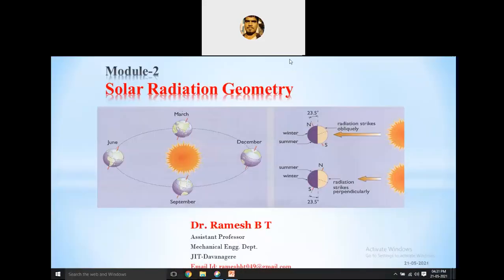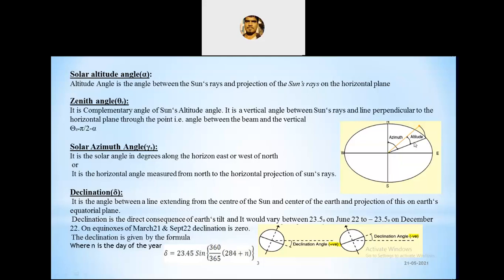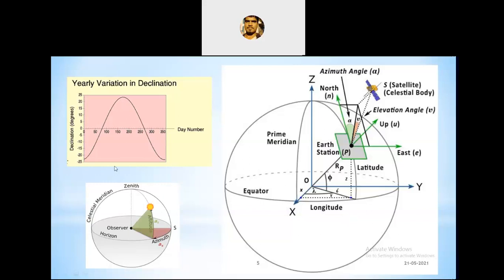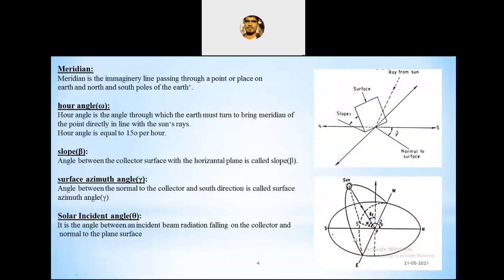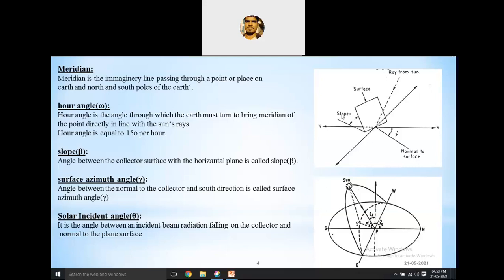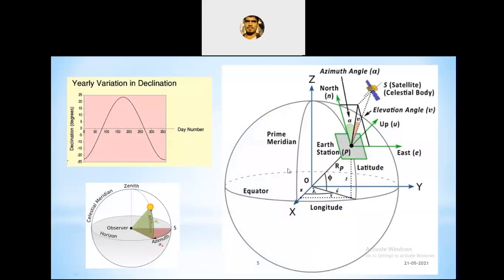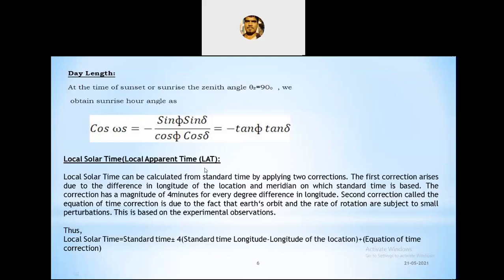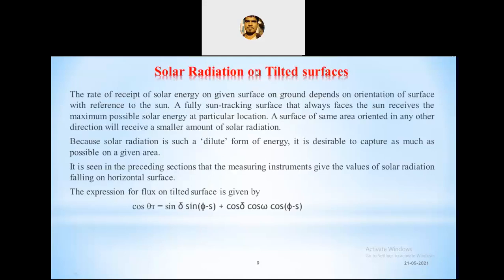VTU# NCES (18ME651)6th semester(common to all) module 2#class 2